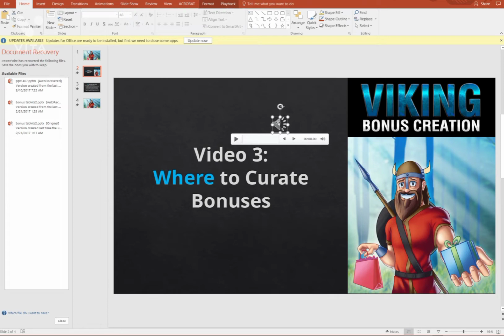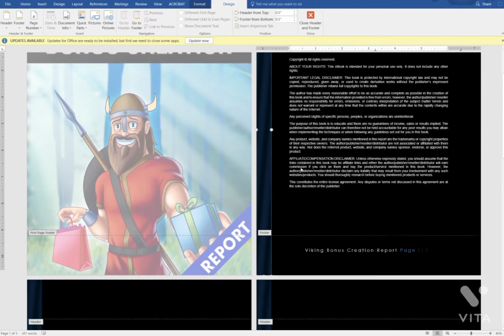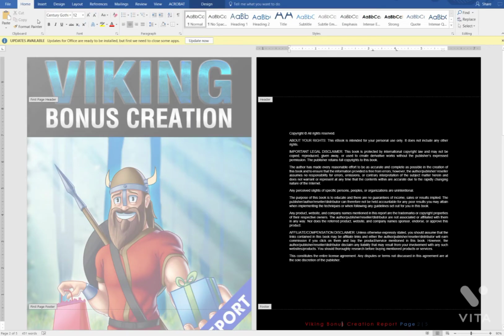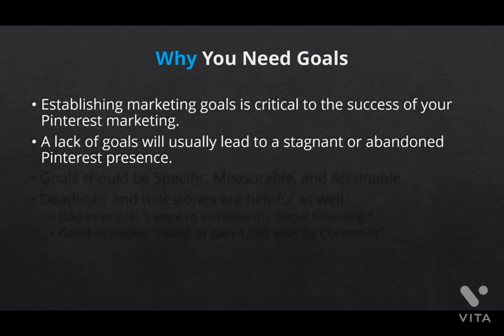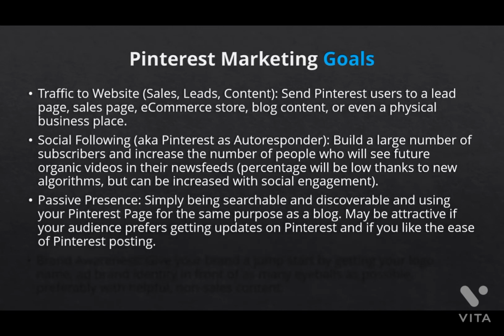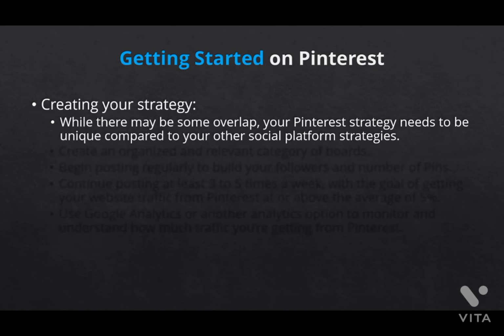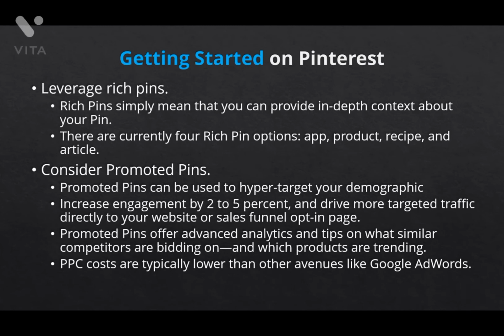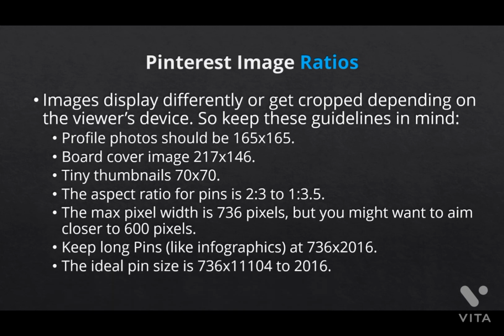Viking Pinterest Marketing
Pinterest marketing